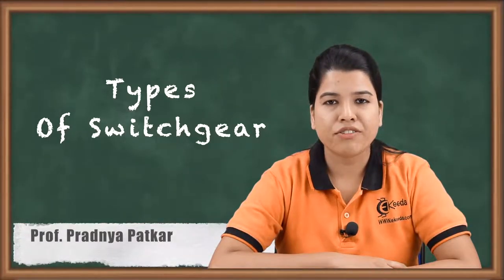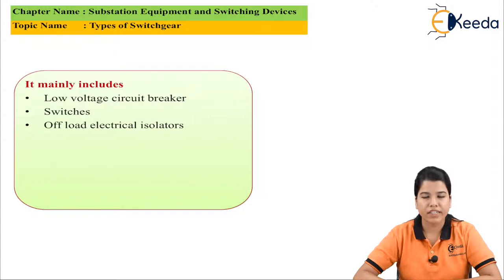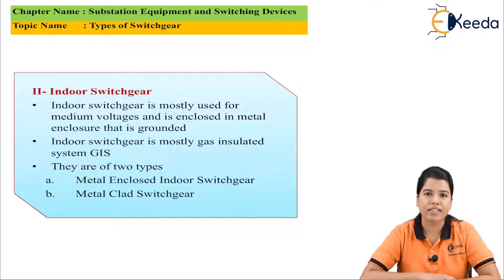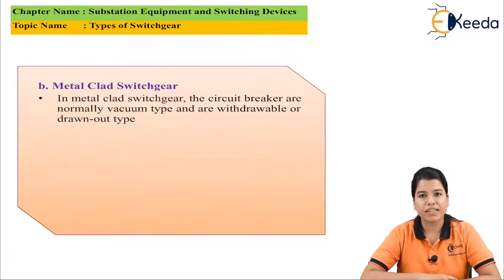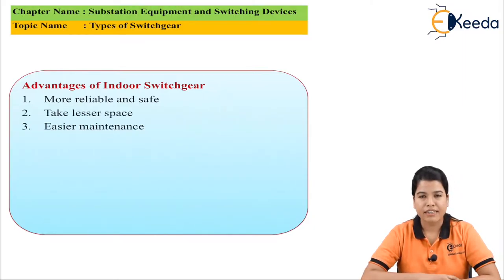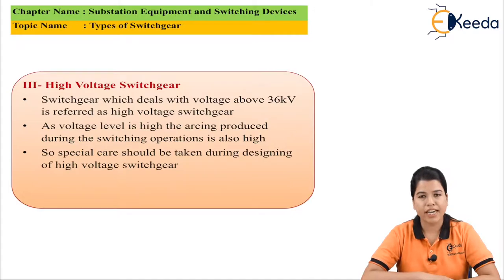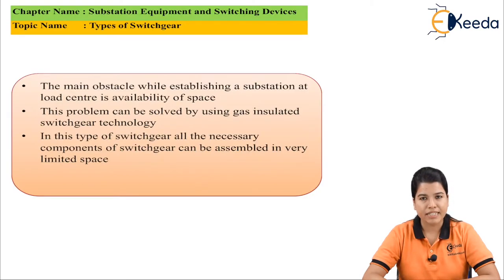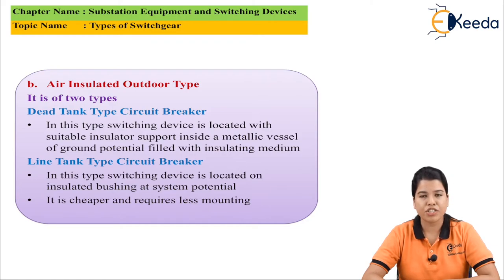Types of Switchgear - Substation Equipment & Switching Devices - Protection & Switchgear Engineering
Video Name - Types of Switchgear

Chapter - Substation Equipment and Switching Devices

Happy Learning!